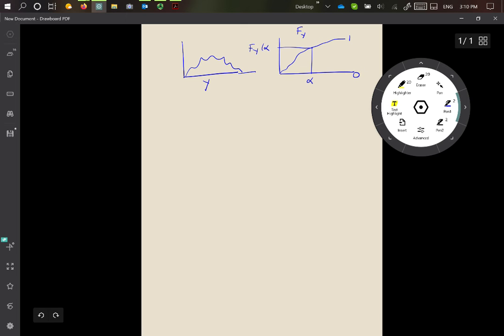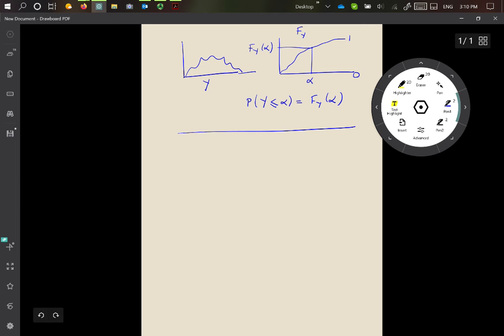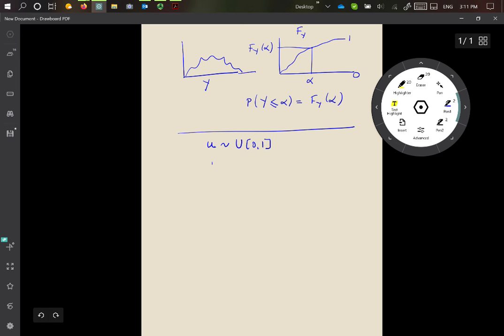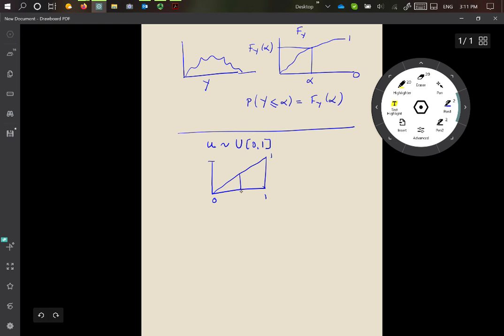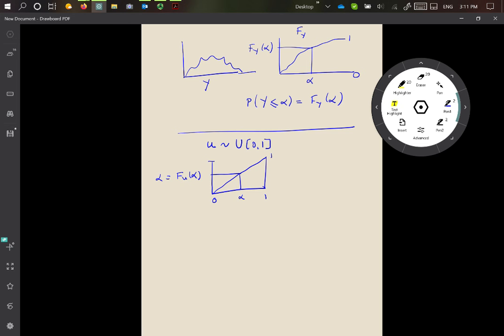Proof of correctness of the technique for random number generation.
This video proves the result.